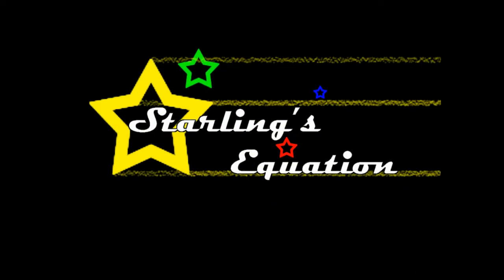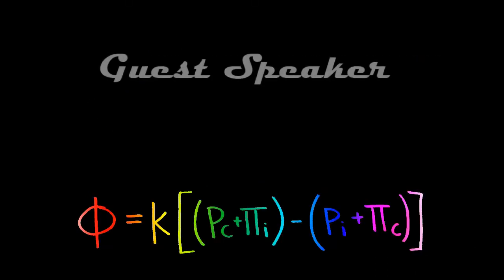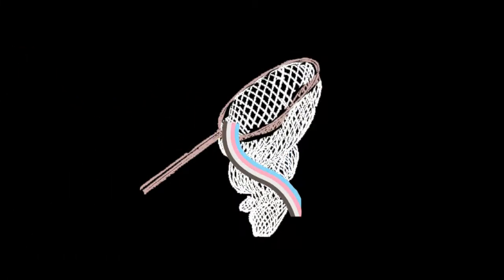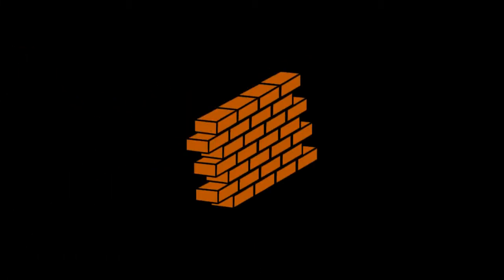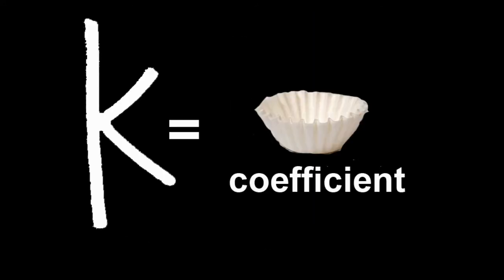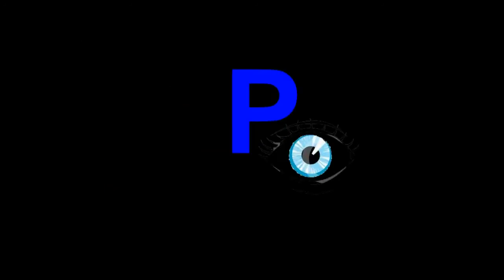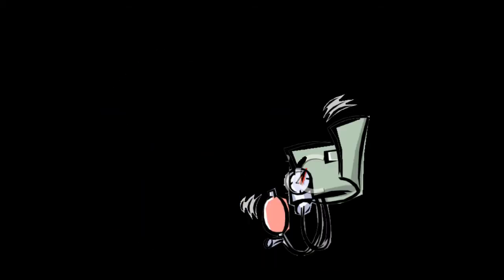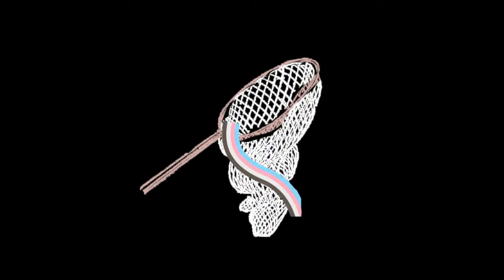UCSD Mammalian Physiology Movie BIPN 105 Part 1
Topic:  Fluid Balance (Histamine, ADH, Adenosine) Part 1

NOTE:  SOUND QUALITY MAY BE BAD!!  Subtitles are available via the CC button.

BIPN 105 Symposium Project: The Private Detective

Topic: Fluid Balance with Histamine, ADH, and Adenosine treatments.

The intention of this video was to present our lab data at our undergraduate Mammalian Physiology Lab symposium.  We were given free reign as to how we can present it and to have fun with it, so we decided to it in the form of a mini television drama with an audience's point of view (as if you were watching TV).  Keep in mind that the goal of this video was to present our lab data (effects of histamine, adenosine, and ADH) as well as the general pathways.

Commercial, Infomercial, and Miss America pageant segments were sequenced and/or edited by Carolyn Vu.  Mystery drama segment was filmed and edited by me.

Synopsis:  A body of a woman thought to have died of Heroin overdose at first glance is revealed to have overdosed in histamine. It was believed to be a homocide and as such, the search for the culprit is on. However, the search proved fruitless. Thus, the help of a private detective was needed.

This took one week to film, edit, narrate, edit music, edit/add sfx, add transitions + vfx.

All filming was done on a Nikon S8100 set to record at 720P 1280x720 frame, and a Canon powershot (unknown settings).  Thus, sound quality is not as great as we hoped, but what can we do?  This was our equipment available and we were under a deadline.

I'll try to upload/make some subtitles sometime soon.

- Various instrumentals provided by lab parter

No special equipment were used. All we had was a camera, a tripod, and small little props like laptop, phone, notebook, etc.

Shooting locations consisted primarily of the UCSD campus (Gilman Parking Structure, Mandeville art area, OVL), a Costa Verde apartment interior, and parking lot area of El Torito.

Other videos used include:
- Emotional Chill Out Music Touch ~ City by Night
- Static
- A Miss America pageant contestant
- Various infomercial fad items

Most sounds were found on Soundbible.com, but we also used the "level-up" sound from Diablo 2.

Editing programs used:
- Sony Vegas Pro
- AVS Video Editor
- iMovie
- Sony Soundforge
- Sony Acid